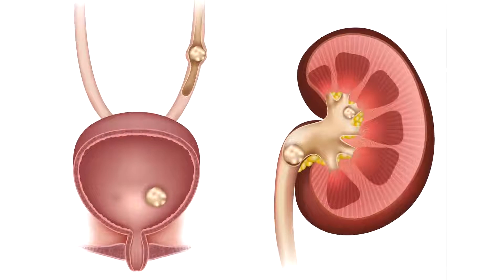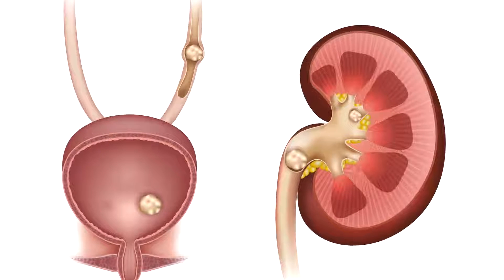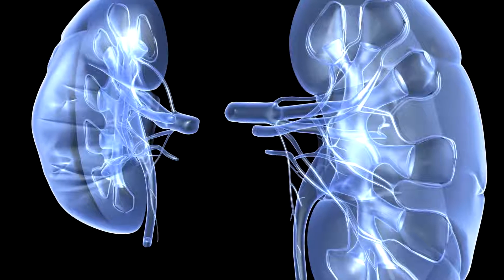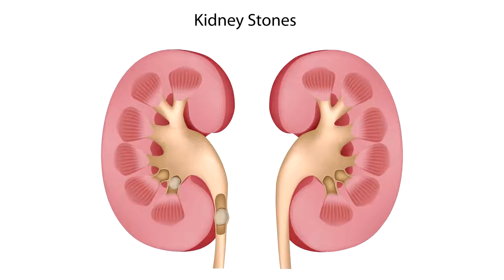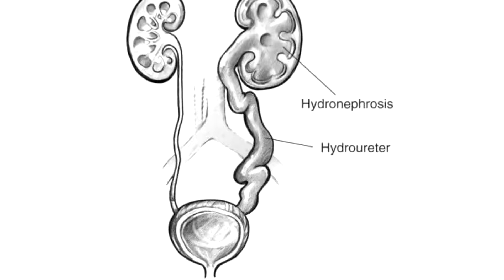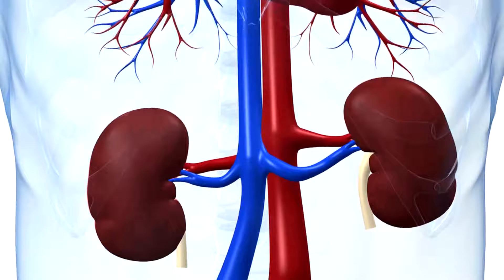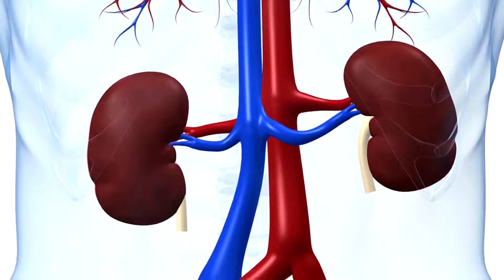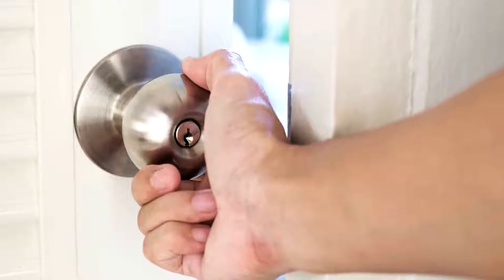Homeopathic Remedies for Renal (Kidney) stones | Dr. Priyanka Mehendiratta, MD - Homeopathy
Renal (Kidney) stones are aggregates of crystals, proteins, and glycoprotein. Mostly it consists of calcium stones with oxalates, phosphates, etc.
Kidney stones can stay silent in one of the corners of the kidney for years, but when it produces symptom person can get one or more of the following symptoms:
- Severe pain in back and side which may radiate to lower abdomen
- Pain during urination
- Dark colored urine
- Persistent urge to urinate
- Causes of kidney stones:

Family history of kidney stones
- Lack of fluids in the body
- Diet high in protein, salt
- Diabetes
- Obesity
- Disease conditions that cause urine to contain high levels of uric acid, oxalates, cystine
Watch this video to know homeopathic remedies for Renal (Kidney) Stones